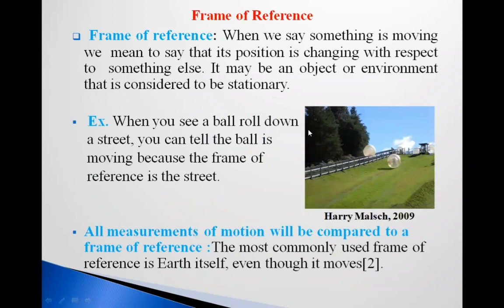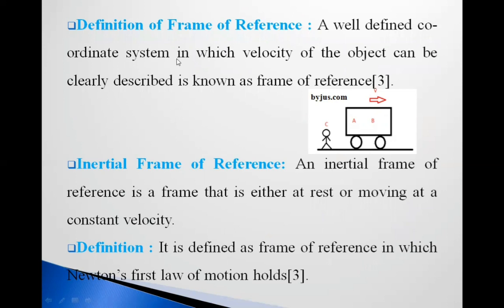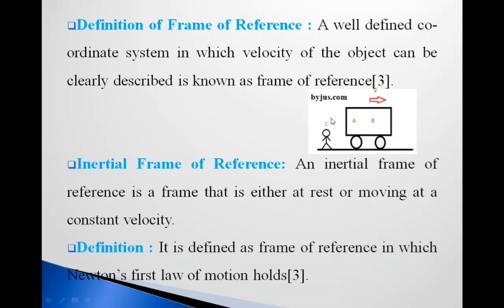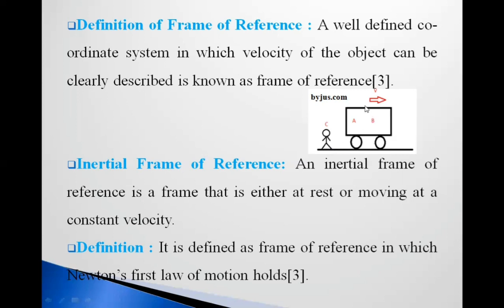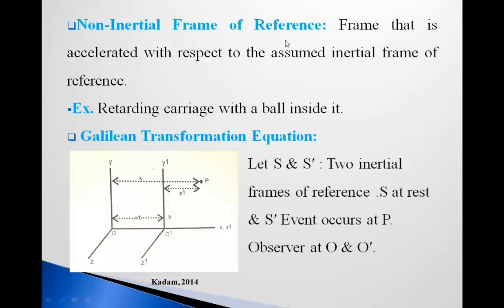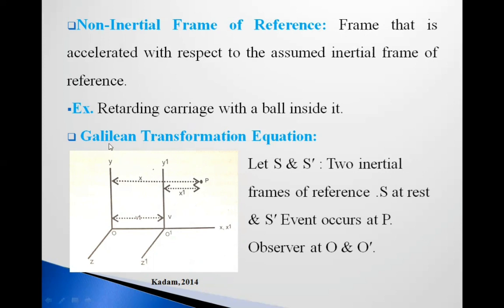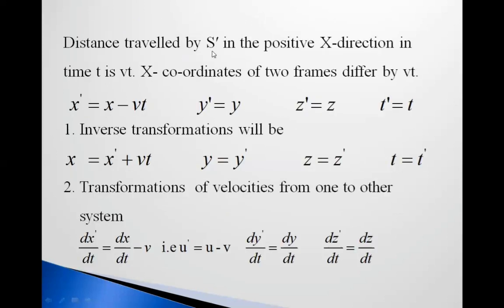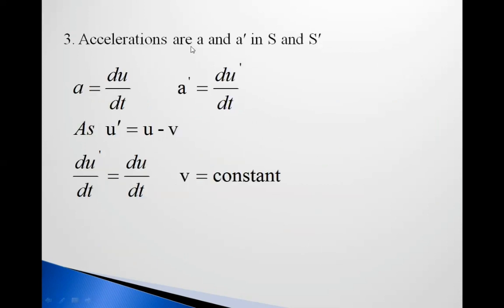Frame of reference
Here frame of reference, Inertial  and non Inertial  frames of reference  has been  discussed.